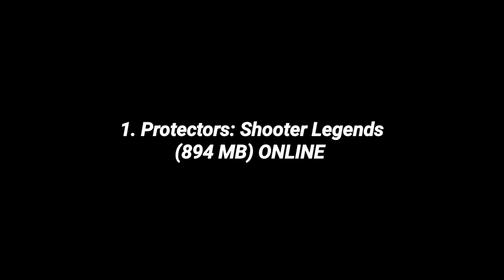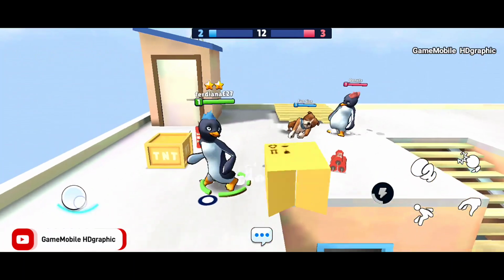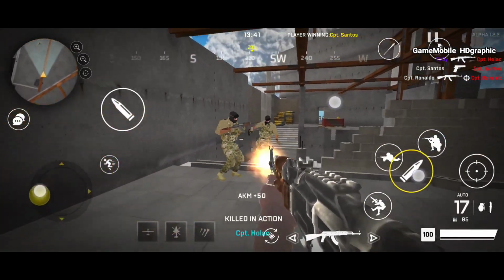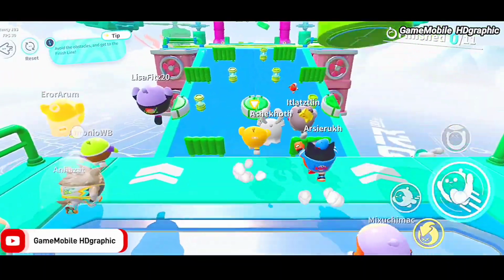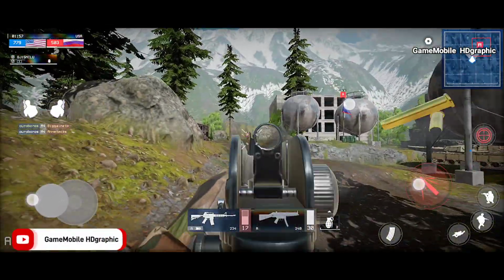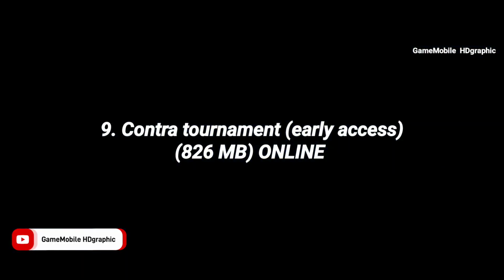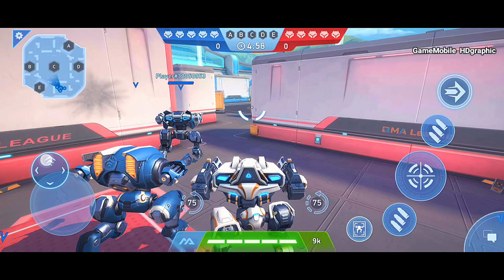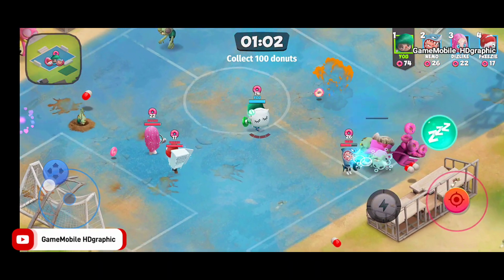Top 12 Best INTERESTING MULTIPLAYER GAMES for Android iOS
I prefer to play multiplayer games to kill my time when I do nothing, because most Multiplayer games would become so interesting when you can do a chatting message or even a voice chat with your friends or your team mate in game. Ok this video you will get some interesting Gameplay, in a small size multiplayer  game or a big one. Top 12 Best INTERESTING MULTIPLAYER GAMES for Android iOS

Top 12  NO PAY TO WIN MMORPG games for Android iOS | Best MMORPG Free to play game mobile

Top 10 New MMORPG Android iOS | Best MMORPG 2023 Mobile (you must play and know it)

Top 13 Best Pixel game Android iOS | Pixel Art RPG, open world, turn based, action pixel game Mobile

Top 12 Best Graphic SURVIVAL Games for Android iOS for Low Spec Phone to Mid Spec Phone

Top 13 Best OFFLINE MOBA games to play on 2023 Android iOS | Best game (MOBA offline) 2023 mobile

Please FOLLOW our official Instagram :
gamemobile_hdgraphic

PIN COMMENTS